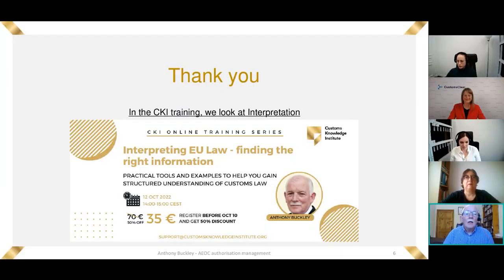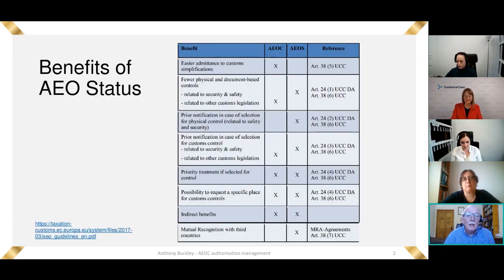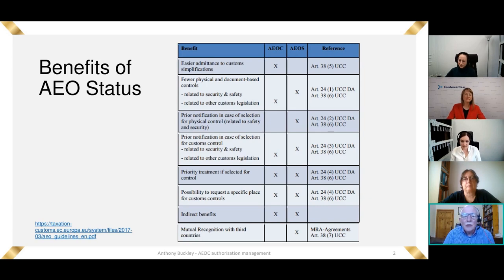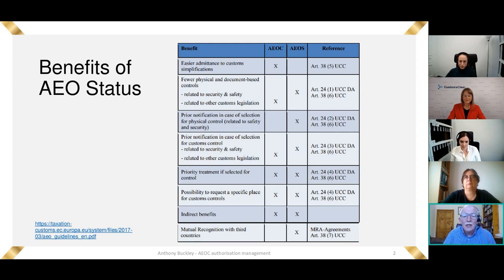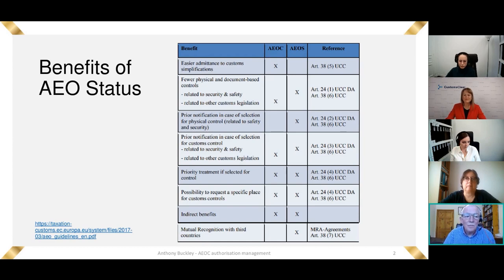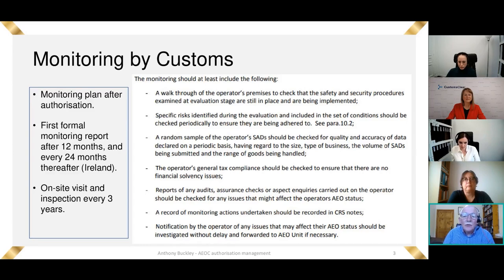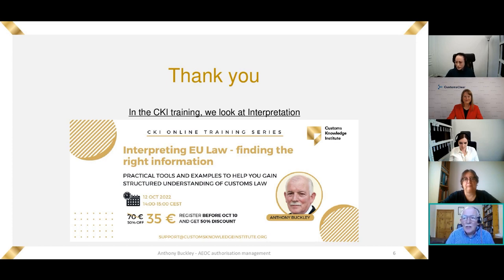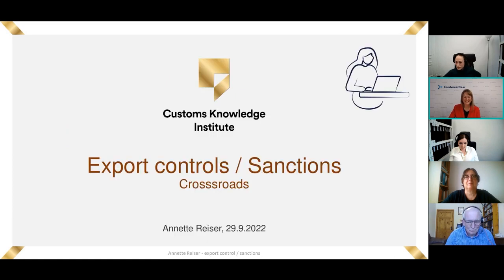Trade and customs compliance management pitfalls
Join a free webinar to learn distilled experts' insights on various customs and trade compliance topics. You'll meet four of the experts sharing their knowledge on various trade and customs compliance related topics.

Each lecturer will do a 10 min. presentation and respond questions. This is a new dense form of webinars!

The speakers of the webinar are also the trainers in an the extensive course - ‘Customs clearance and trade compliance in the EU’. We invite you to explore the course and check early bird's offer.

'AEOC authorisation management’ by Anthony Buckley, Chair of CKI Board. Obtaining AEOC status is just the first step in the process of managing AEO authorisation. Let’s consider the key elements of compliance, particularly the quality of procedures and the ability to deal with customs queries.

‘In the crossroads of managing export controls and sanctions’ by Annette Reiser, Owner of nettesglobaltrade. Expect the unexpected. Even though political decisions can all the sudden disrupt supply chains, there is a design behind export controls and sanctions. To know about might help to prepare for the unexpected and manage the damage.

‘Customs representation – the main pitfall’ by Anouck Biernaux and Evguenia Dereviankine, Attorneys at law, PARADIGMES cabinet d’avocats. Both, the direct/ indirect customs representative and the represented person have their responsibilities and liabilities. The main pitfall is not to be clear about them. So, where to draw the line - who is responsible for what?

‘Holders of customs procedures and their costly mistakes’ by Enrika Naujoke, Editor of Customs Compliance & Risk Management journal. Several holders of customs procedures can be involved in a single movement of goods, for example, holders of transit and customs warehousing procedures. When does the responsibility of one holder end and of another start? What are the risks?